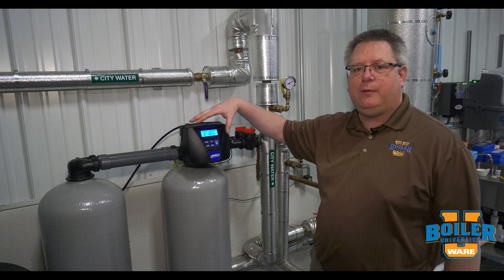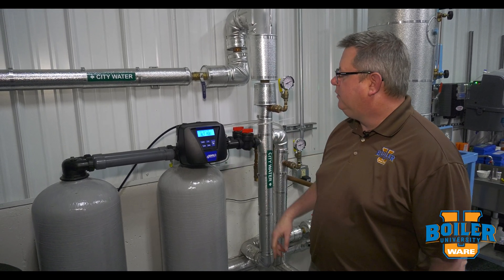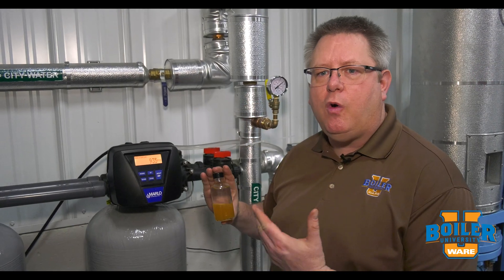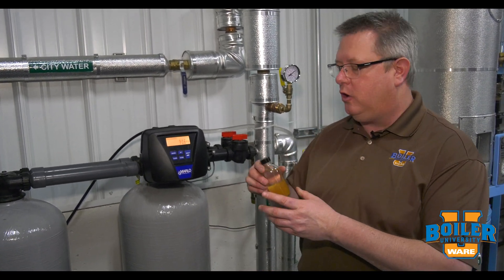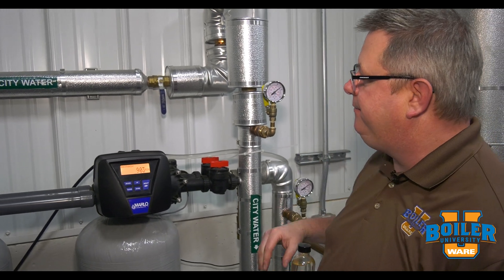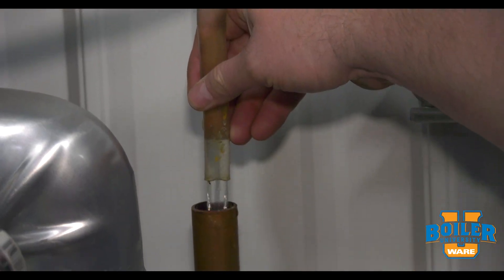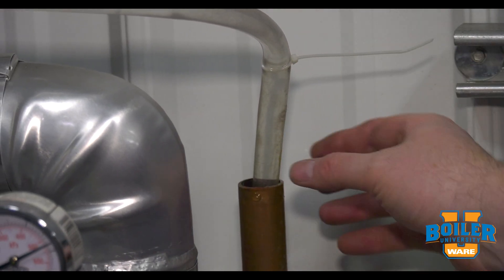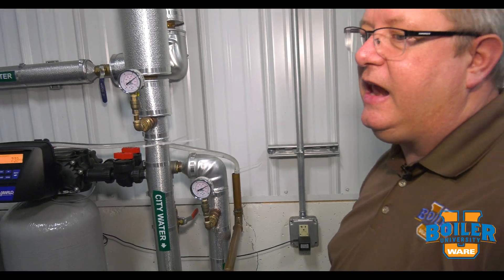How Water Softener Regeneration Works - Weekly Boiler Tips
Continuing our Water Softener Series.. Lets talk about the process of regeneration.

Today on Boiler University's Weekly Boiler Tips, Jude explains how the regeneration cycle works and the different steps it takes. Making the equipment is well maintained increases safety and efficiency. You can learn this and more at WARE's Boiler University.

We offer nationwide boiler rental. Get a quote within an hour!

4steamware.com - Purchase clever, steam industry themed t-shirts. All proceeds go to Kosair Charities.